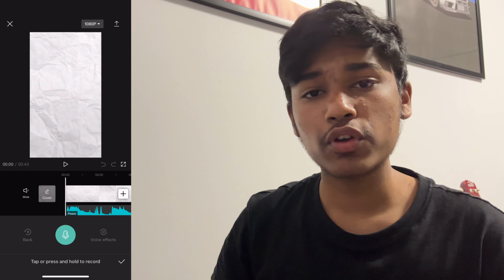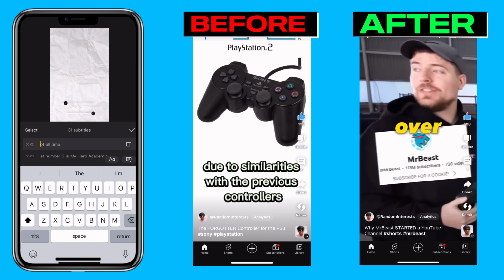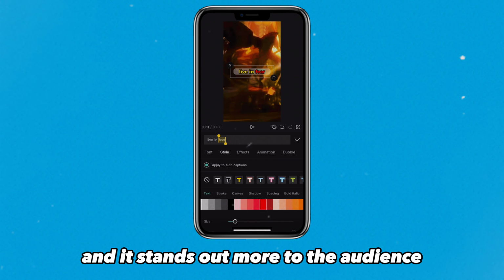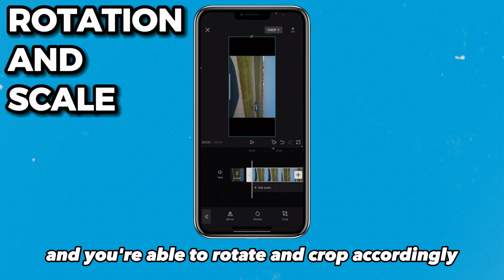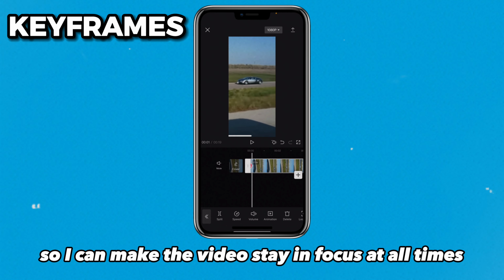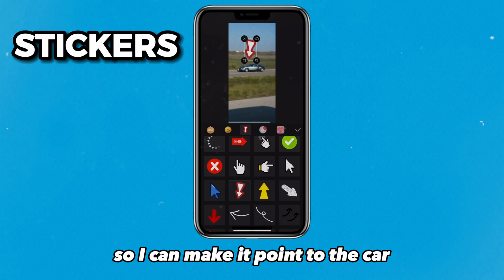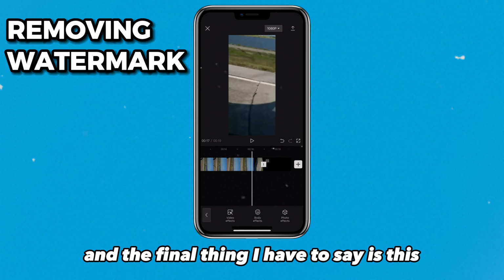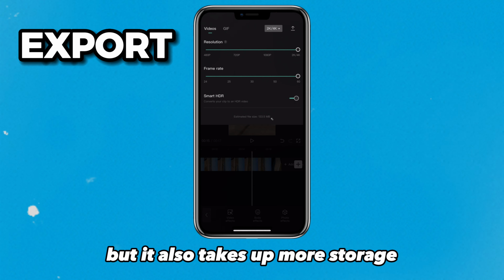Make VIRAL YouTube Shorts Edits for FREE using CapCut!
I go through how to make VIRAL edits using the free editing app Capcut

Timestamps:
00:00 Intro
00:31 Why Capcut?
00:44 Video Idea
00:53 Tip 1
01:10 Tip 2
01:36 Tip 3
01:58 Tip 4
02:15 Tip 5
02:40 Tip 6
02:55 Tip 7
03:15 Tip 8
03:25 Tip 9